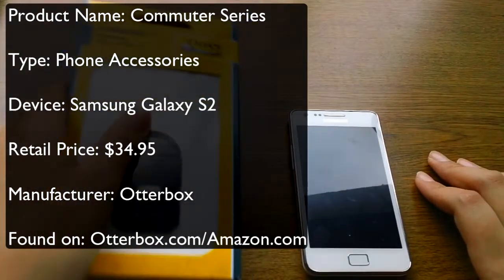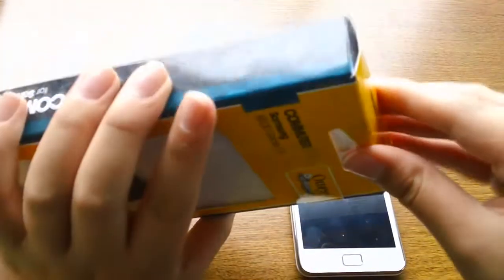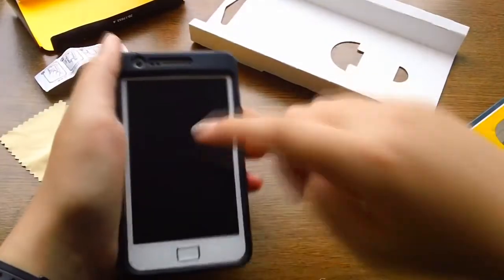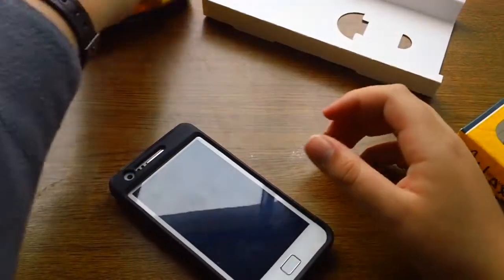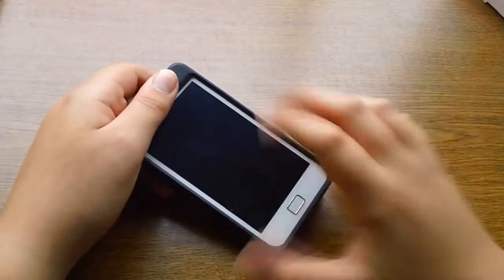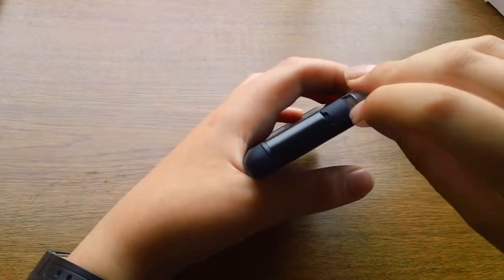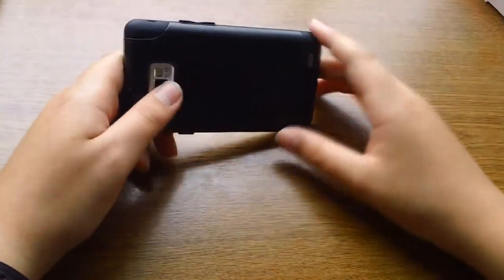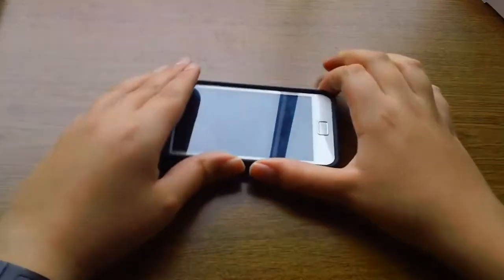Review: Otterbox Commuter Series Case for Samsung Galaxy S2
If you liked this video, please be sure to leave it a thumbs up and favorite, comment down below if you want to leave any questions or feedback and subscribe to recieve my videos automatically.

Hey guys! Here's my review of the Otterbox Commuter series for the Galaxy S2, one of the mst protective cases you can get for this device. This case is AWESOME!